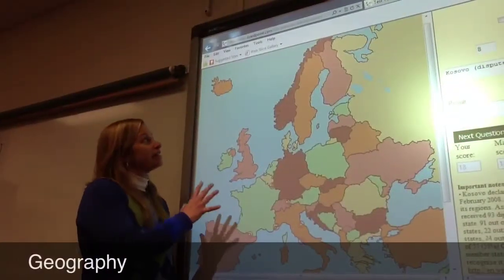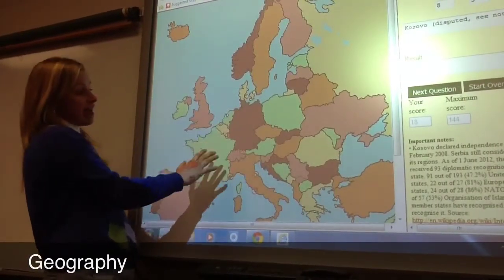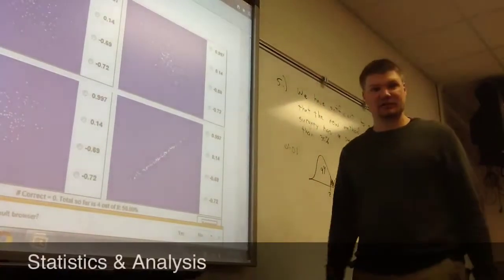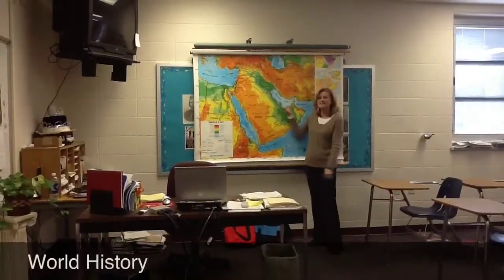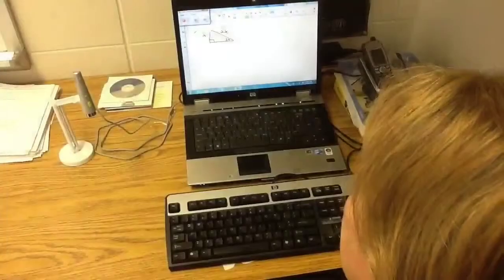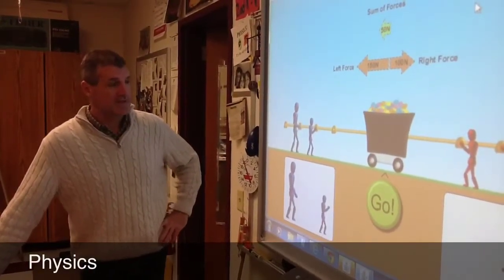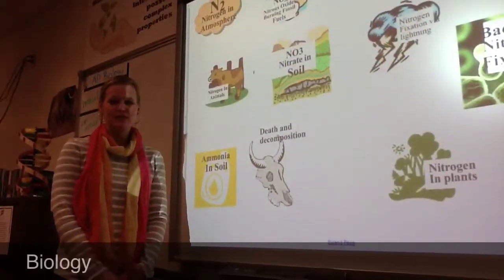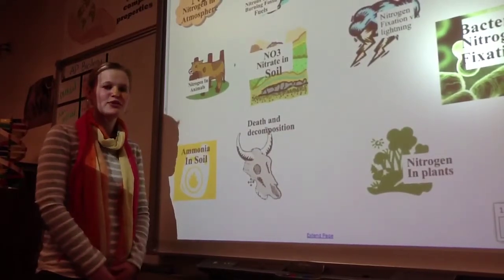WTI's Impact On Pulaski High School- Smartboards impacting learning